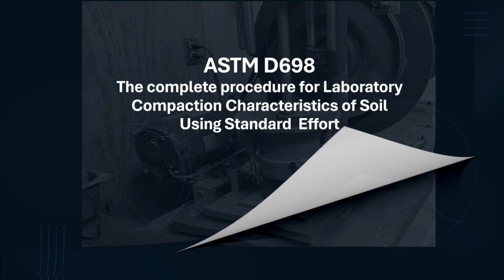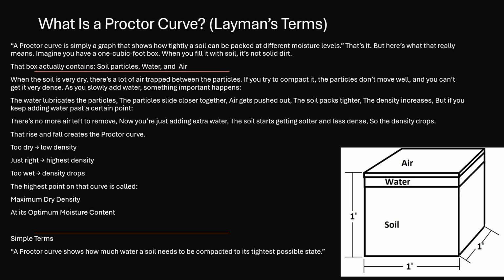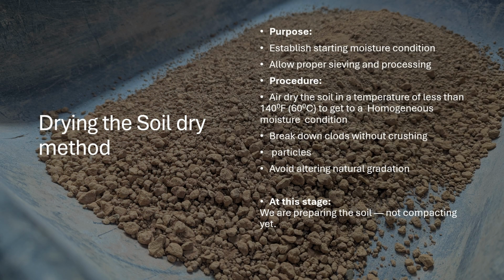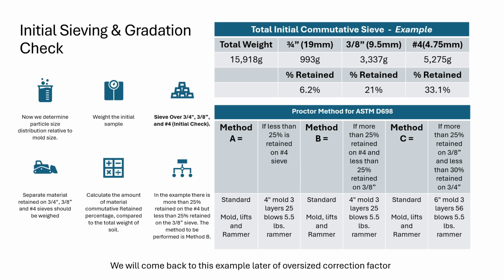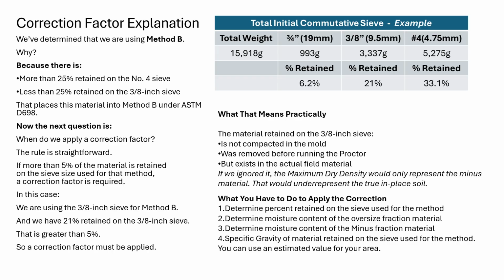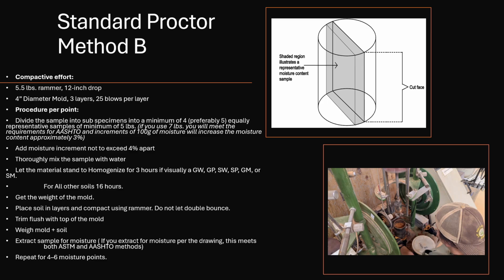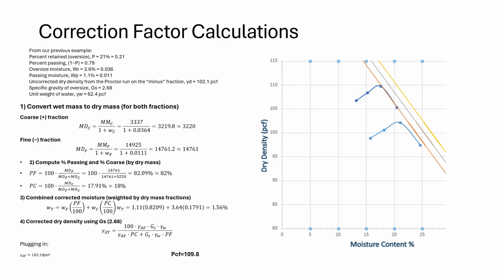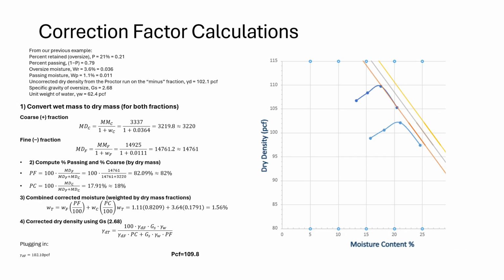ASTM D698 Standard Proctor Test | Method B, Oversize Correction & Curve Explained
This video provides a complete step-by-step explanation of the ASTM D698 Standard Proctor test procedure, including Method B and oversize correction factor calculations.

ASTM D698 is the laboratory test used to determine the moisture-density relationship of soil under standard compactive effort. This Standard Proctor test establishes Maximum Dry Density (MDD) and Optimum Moisture Content (OMC), which are used to evaluate field compaction results.

In this training, we cover:

• What a Proctor curve is (in simple terms)
• Soil compaction theory and moisture-density relationship
• Representative sample preparation
• Air drying procedures per ASTM D698
• Sieve analysis and Method A / Method B determination
• When an oversize correction factor is required
• How to calculate percent retained
• Moisture content determination of coarse and fine fractions
• Running the Standard Proctor (5.5 lb rammer, 12-inch drop, 3 layers, 25 blows per layer)
• Plotting the Proctor curve
• Determining Maximum Dry Density and Optimum Moisture Content
• Applying oversize correction using specific gravity
• Corrected Maximum Dry Density calculation example

Example results shown in this video:
Uncorrected MDD = 102.1 pcf
Corrected MDD = 109.8 pcf

This video is designed for:

• Soil technicians
• Construction materials testing technicians
• Geotechnical laboratory personnel
• Civil engineers
• Inspectors performing compaction testing
• Anyone preparing for ACI, NICET, or field density certification

Understanding ASTM D698 and the Standard Proctor procedure is critical for accurate field density testing, percent compaction calculations, and construction quality control.

Every field density test depends on the accuracy of the Proctor curve.